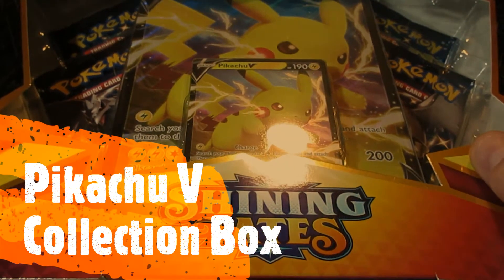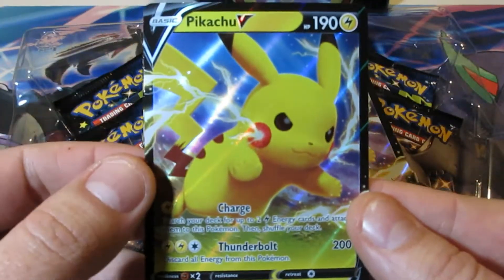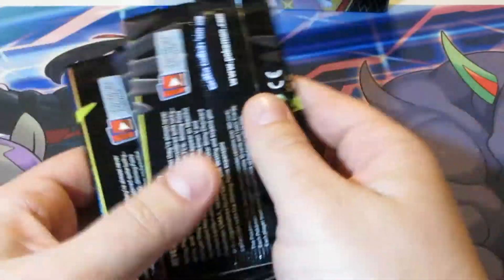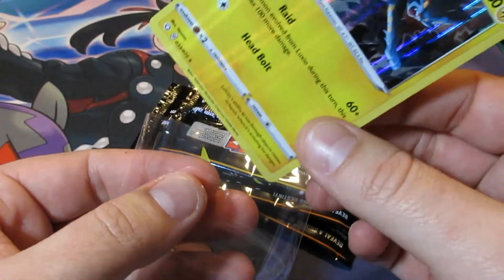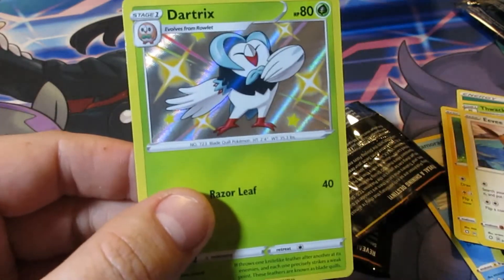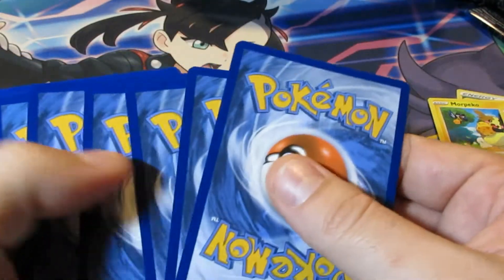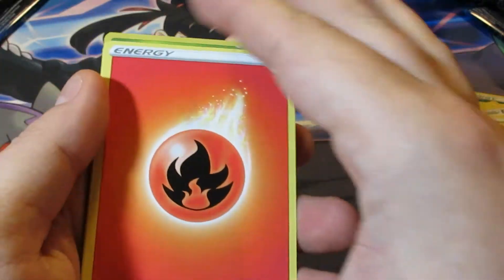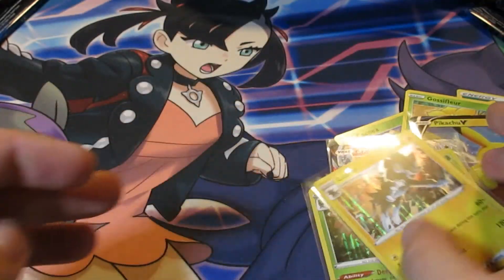Pokemon Card Unboxing | Pikachu V Shining Fates Collection Box - ERROR Shiny?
On this Episode of Nonstop Collectibles,
we open up the Shining Fates Pikachu V Collection Box
a few hits shiny, vmax, holo, error?

add me on pokemon trading card game
Pokestop Dave